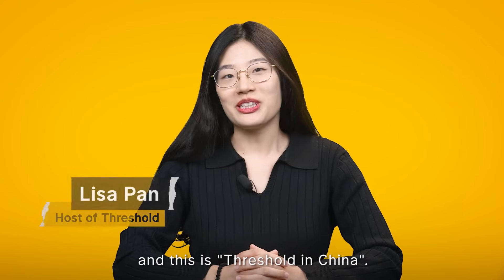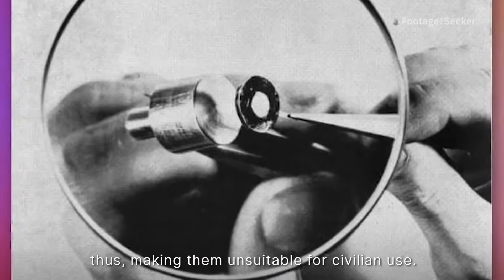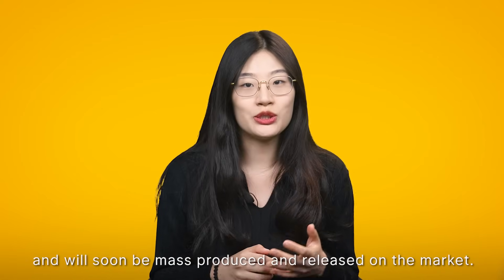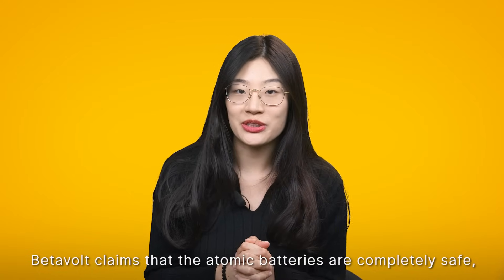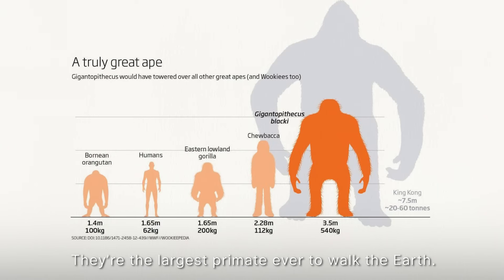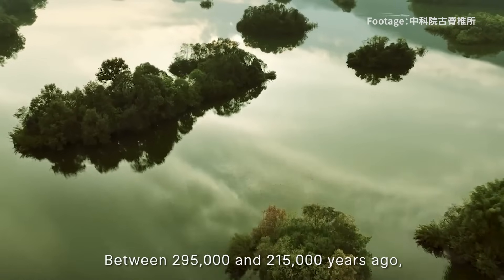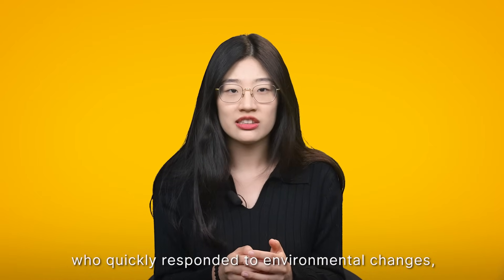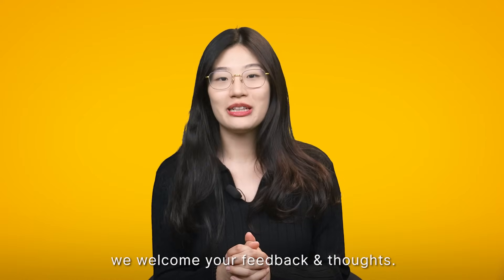China's Nuclear Battery Breakthrough: Say Goodbye to Charging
Recent Sci&Tech trends in China:
1. Chinese Firm developed Nuclear Battery that can Produce Power for 50 years
2. Distant Human Cousin, Gigantopithecus blacki, Wiped Out by Failing to Adapt